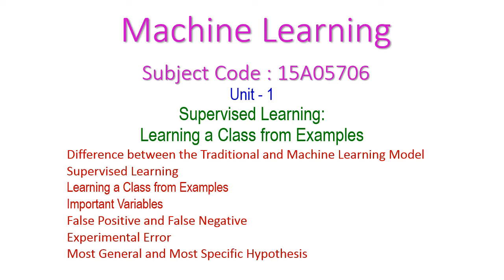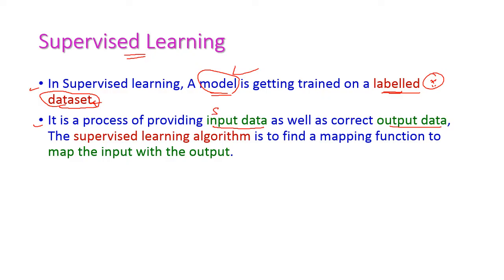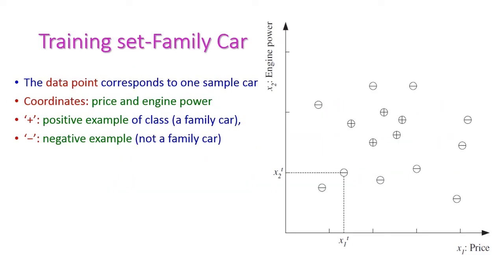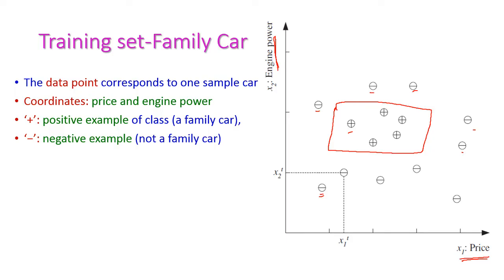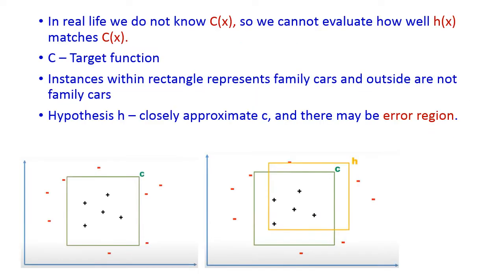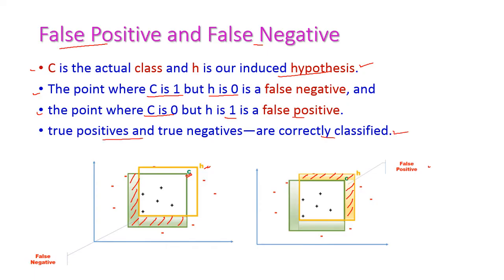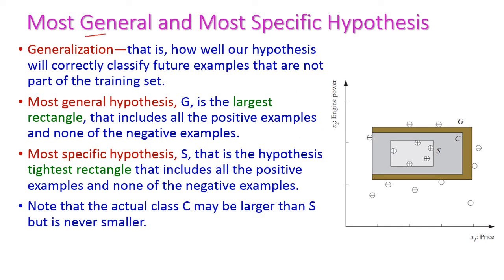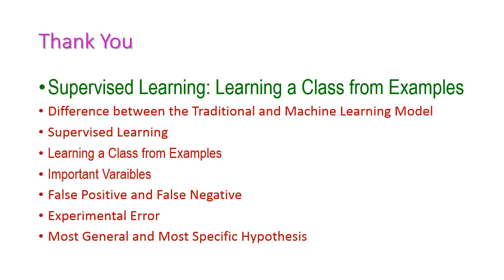Supervised Learning : Learning a Class from Examples- Machine Learning - 15A05706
Supervised Learning: Learning a Class from Examples

Difference between the Traditional and Machine Learning Model
Supervised Learning
Learning a Class from Examples
Important Variables
False Positive and False Negative
Experimental Error
Most General and Most Specific Hypothesis